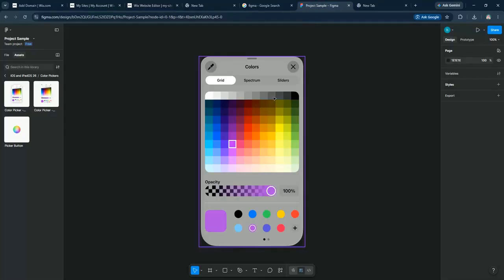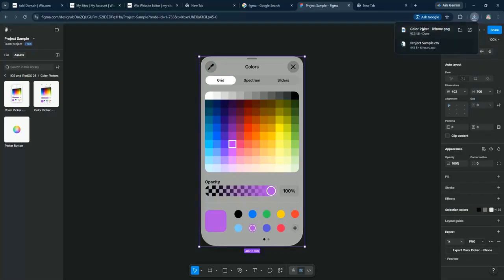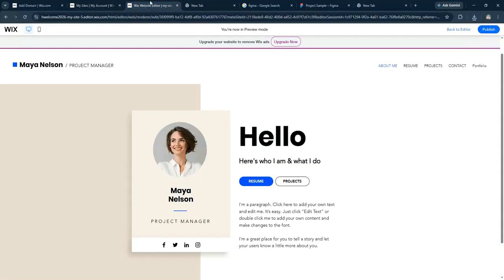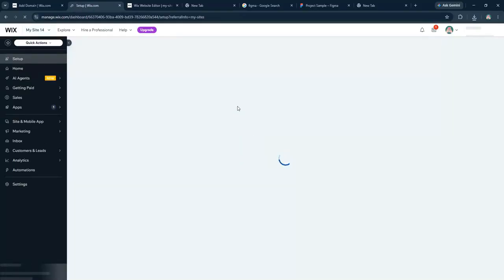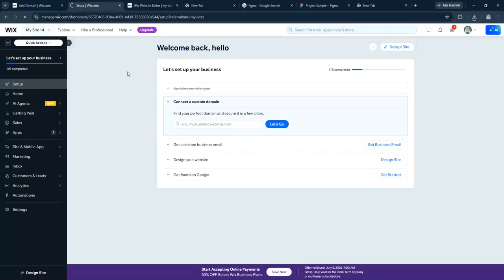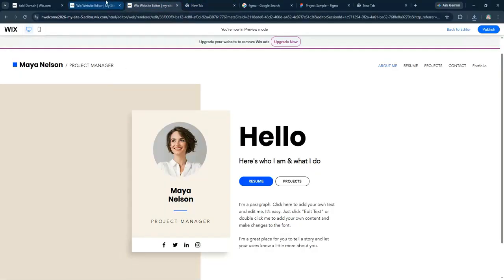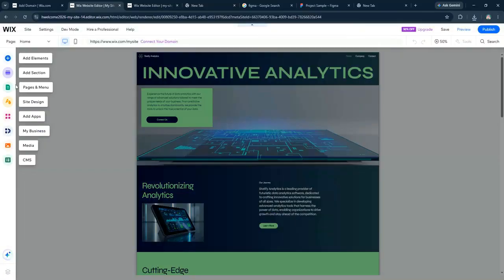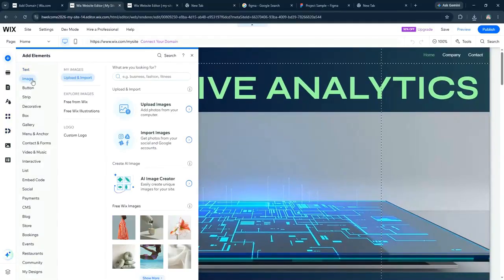How to Transfer Figma Designs to Wix - Step by Step 2026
Learn how to transfer Figma designs to Wix.

This comprehensive tutorial will guide you through the process of seamlessly converting your Figma designs into stunning Wix websites. You'll learn essential techniques such as exporting assets, utilizing Wix’s design tools, and ensuring your design remains true to your original vision. Whether you are a designer looking to showcase your work online or a business owner wanting to create a professional website, this tutorial will empower you with the skills to effectively integrate Figma designs into Wix.